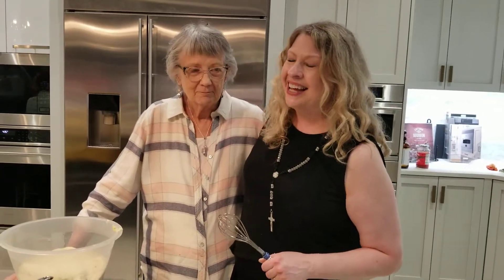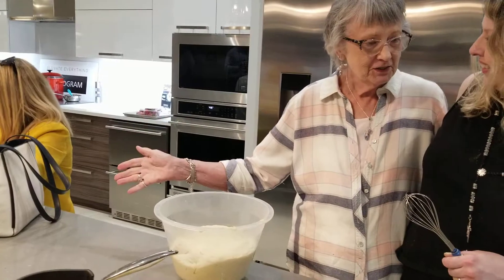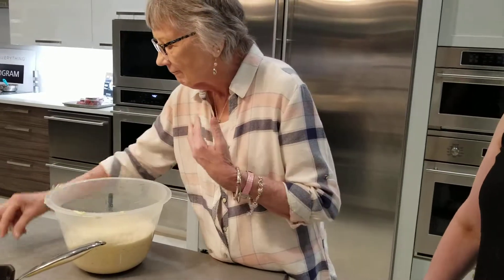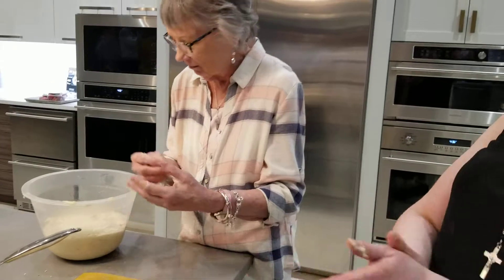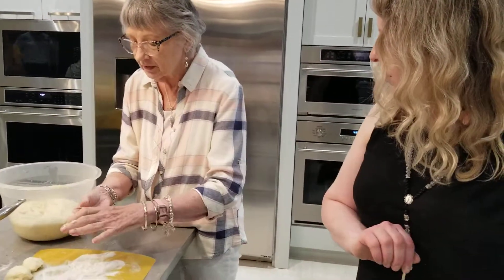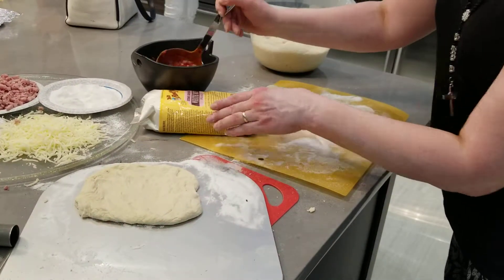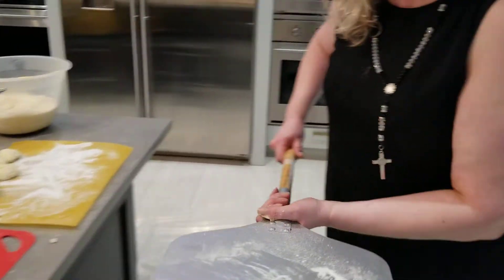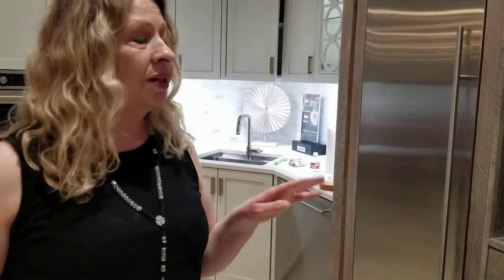Monogram pizza oven!